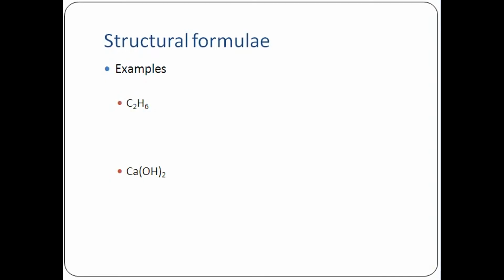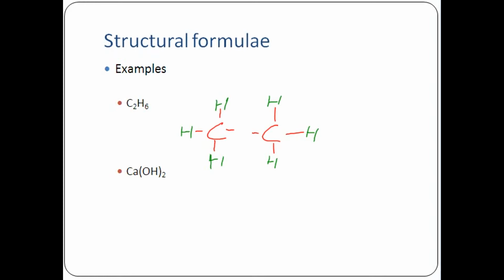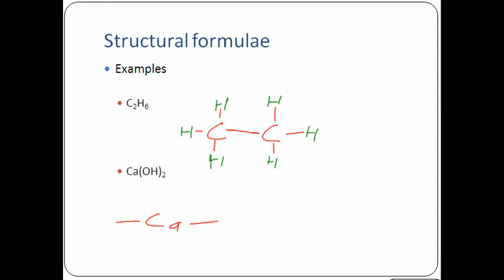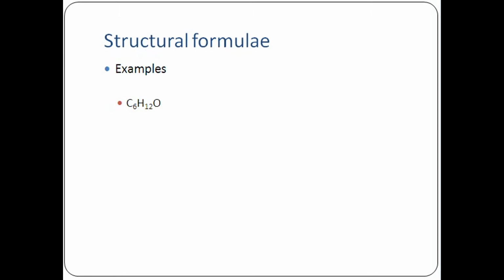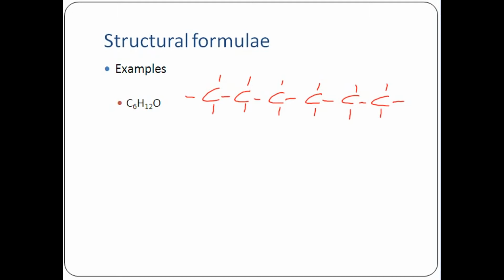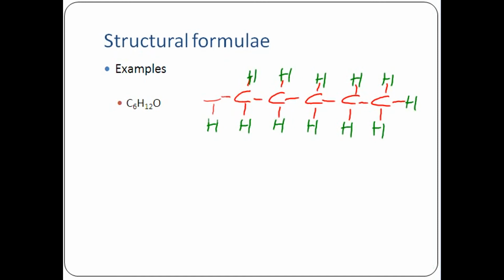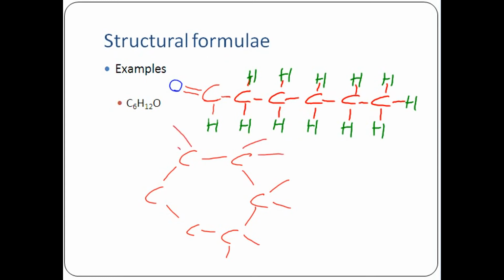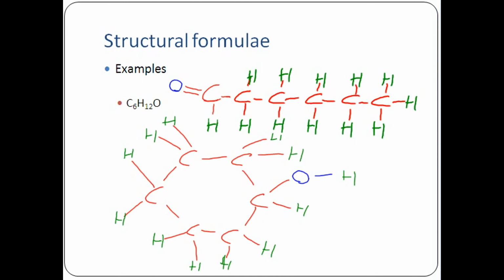VM Chemistry - Structural formula examples